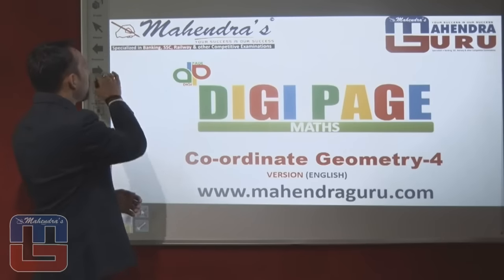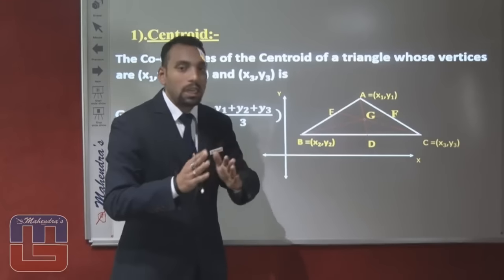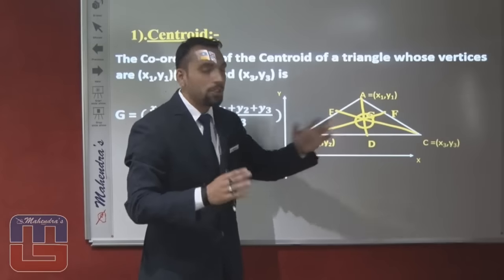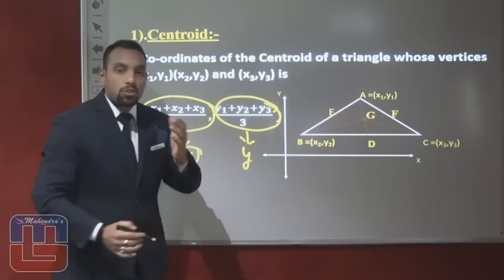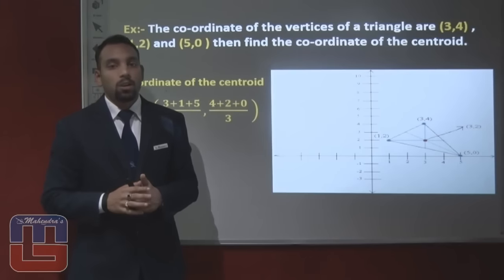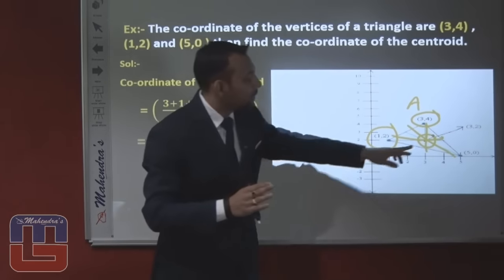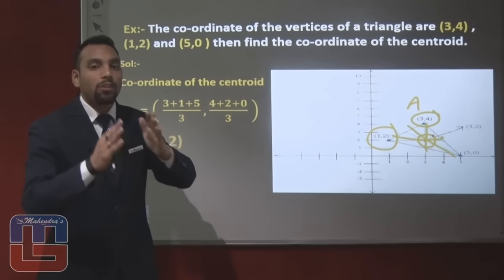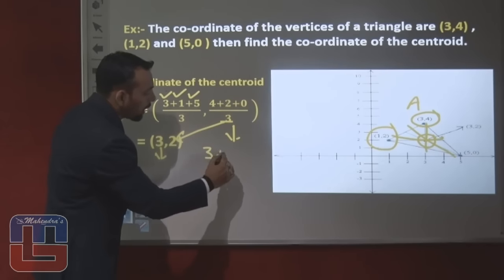Shortcut & Tricks - Maths - Coordinate Geometry - 04 - English Version -BANKING | RBI | IBPS | SBI